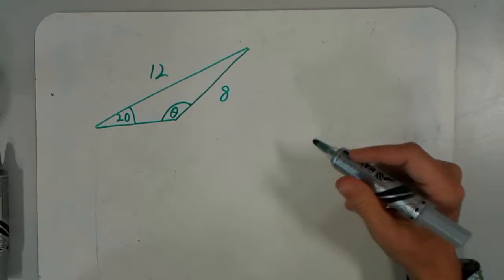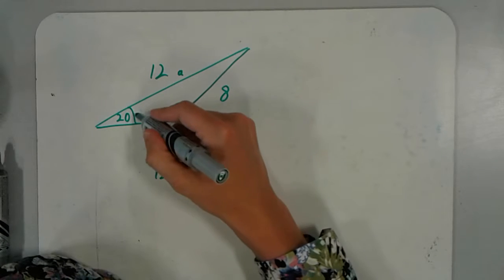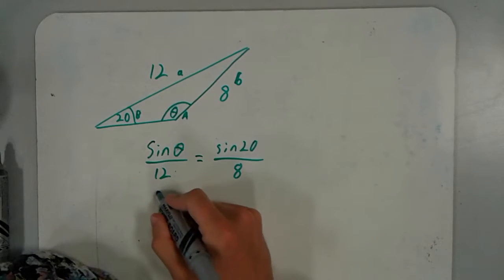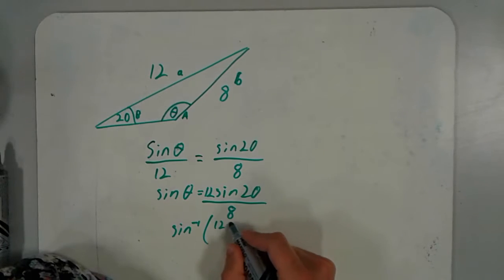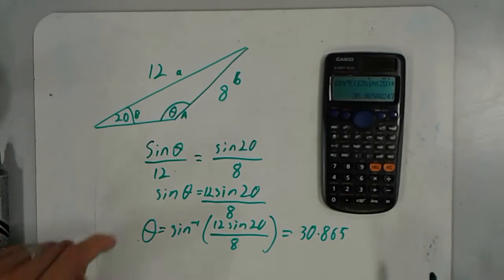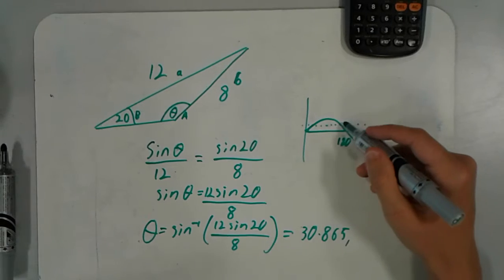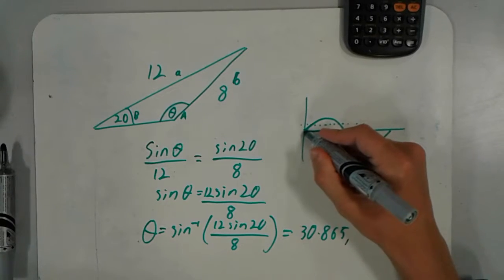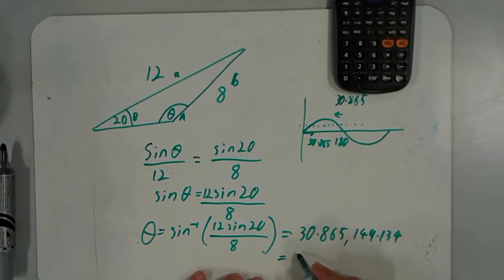19.3 sine rule